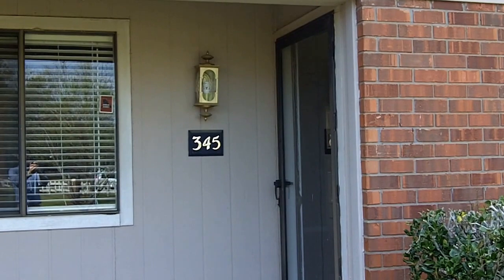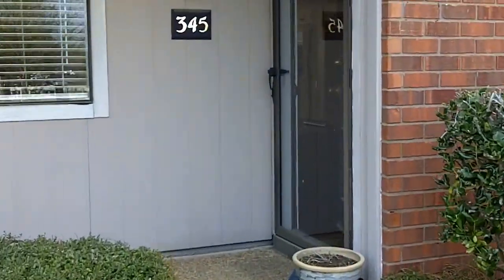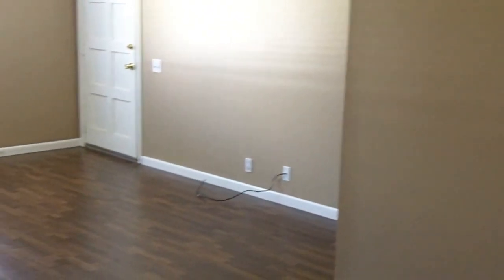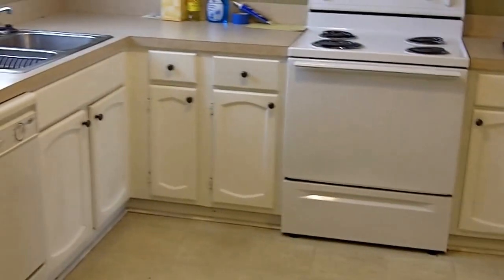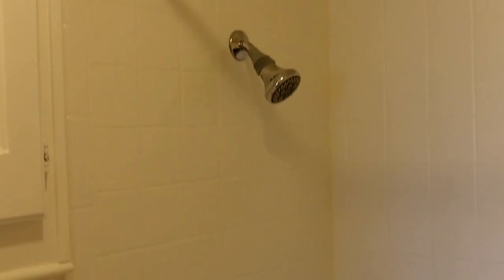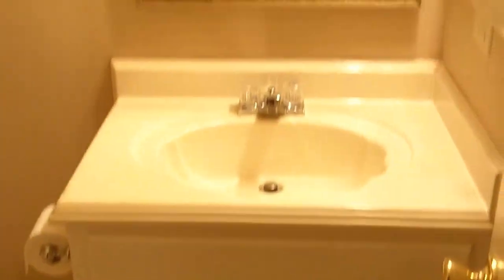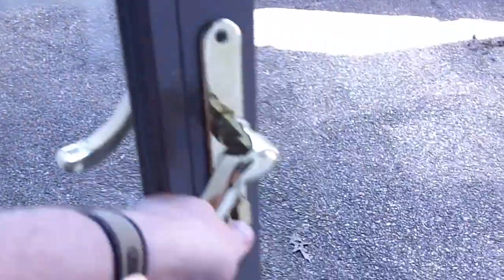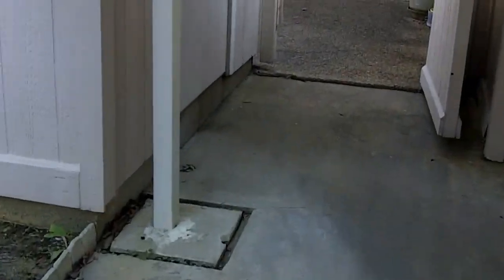345 Lakebend in Cross Gates Brandon.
Front